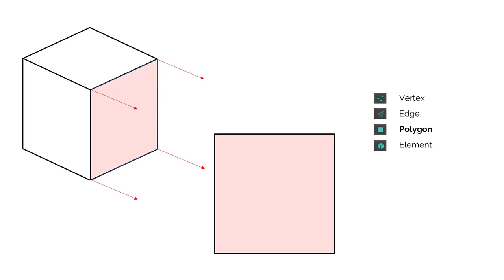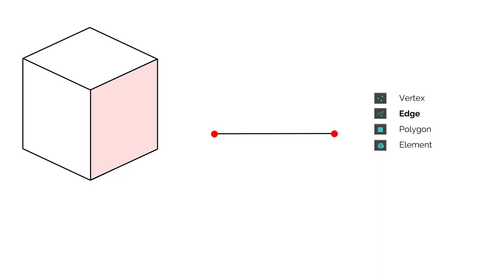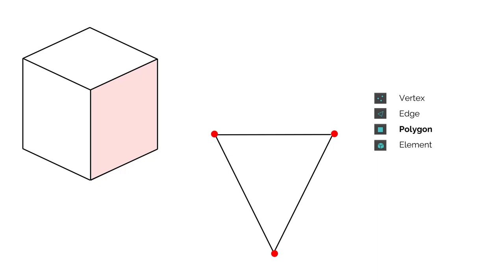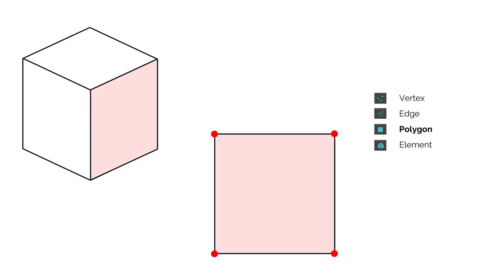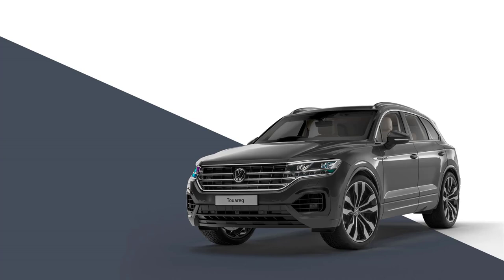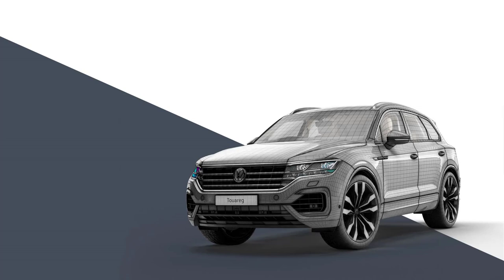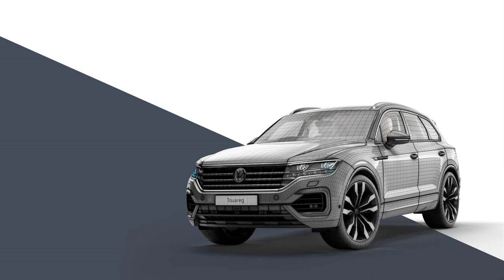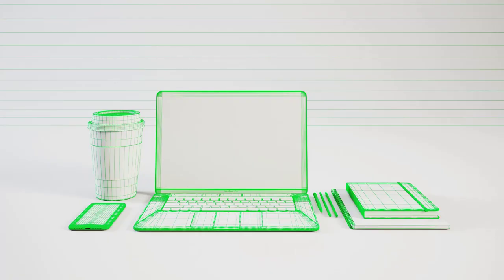What is 3D Modelling? | Poly Modelling Explained in under 60 Seconds